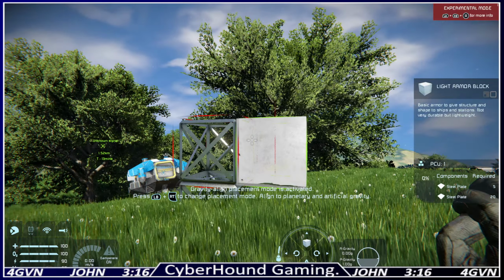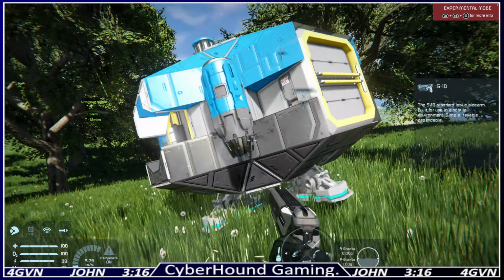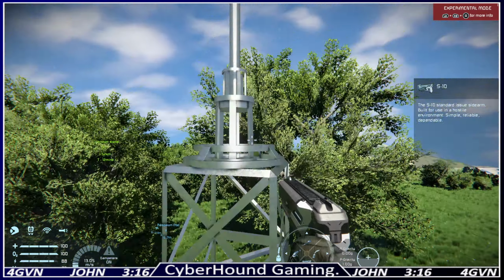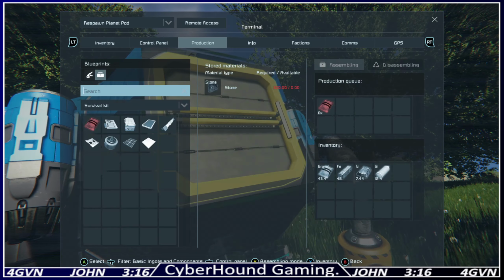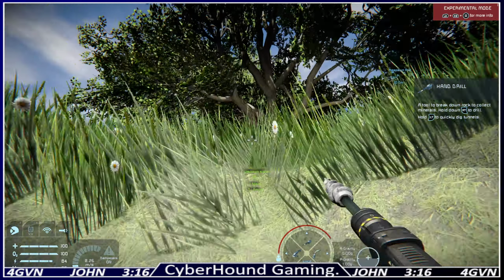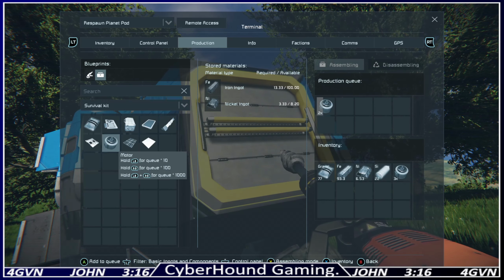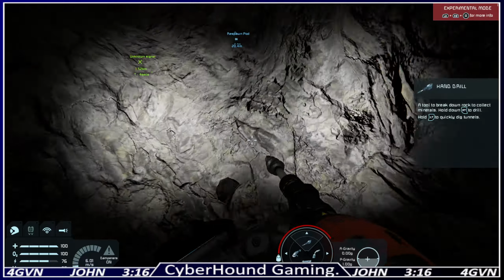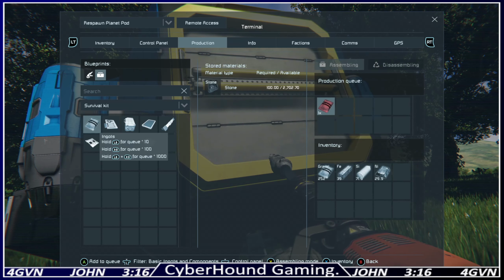Space Engineers S1, Ep1 Mining!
Happy New Year Hi guys josh here with CyberHound Gaming. Today we have another video for you guys. I really hope you guys are enjoying the content and the gameplay. Thank you for your support. As always guys stay with LORD AMEN! Sorry about all the mining in this one.